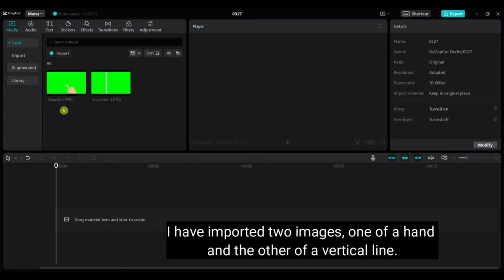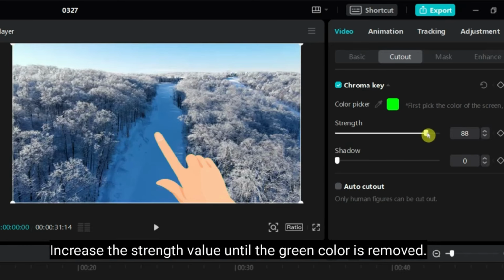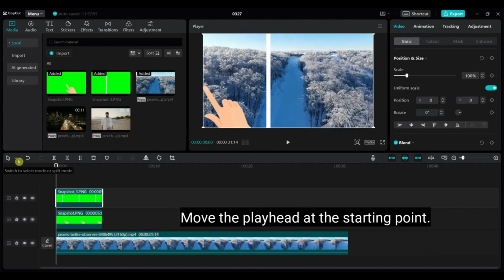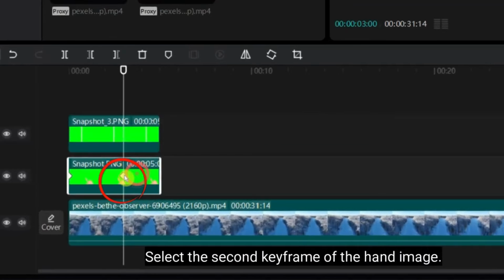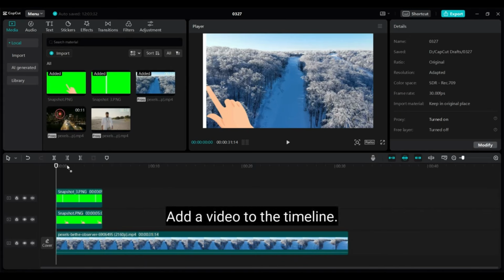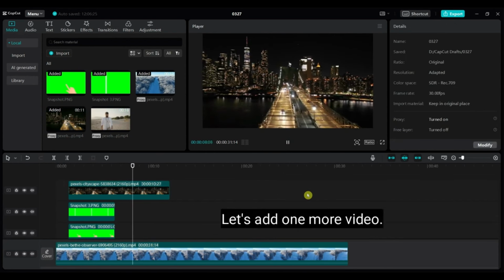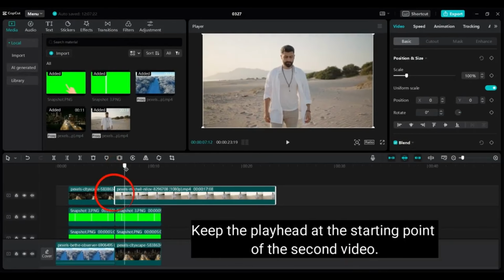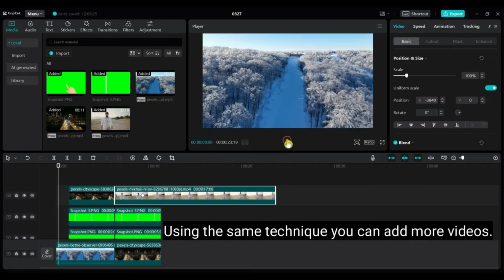CapCut Slide Transition Tutorial | Custom Green Screen Transitions Step by Step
Welcome to this CapCut video editing tutorial, where you’ll learn how to create custom slide transitions using green screen images, keyframes, and position animation in CapCut.

In this step-by-step tutorial, I’ll show you how to:

✅ Use Chroma Key (Remove Green Screen) in CapCut
✅ Animate images using keyframes
✅ Create smooth hand swipe & line slide transitions
✅ Fix speed mismatch between animated elements
✅ Add and synchronize multiple videos
✅ Build professional custom slide transitions without presets

This tutorial is perfect for:

🎯 Beginners learning CapCut
🎯 YouTube creators
🎯 Reels & Shorts editors
🎯 Anyone who wants cinematic transitions in CapCut

📥 Green screen images used in this video are linked in the description.

🎵 **Audio Tracks / Languages Available in This Tutorial:**

✅ 🇺🇸 English | 🇮🇳 Hindi / हिंदी
✅ 🇮🇩 Bahasa Indonesia | 🇻🇳 Vietnamese / Tiếng Việt | 🇪🇸 Spanish / Español
✅ 🇫🇷 French / Français | 🇵🇹 Portuguese / Português | 🇷🇺 Russian / Русский
✅ 🇰🇷 Korean / 한국어 | 🇸🇦 Arabic / العربية | 🇵🇭 Filipino / Tagalog | 🇩🇪 German / Deutsch

Let’s start creating magic with CapCut! ✨